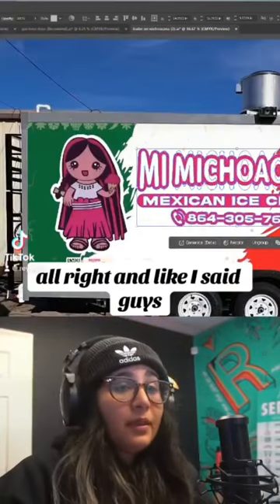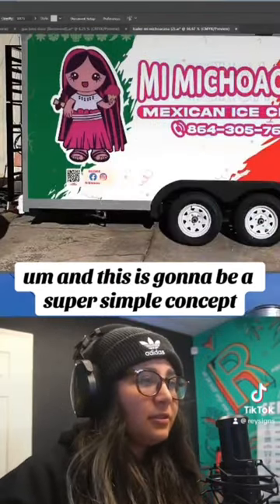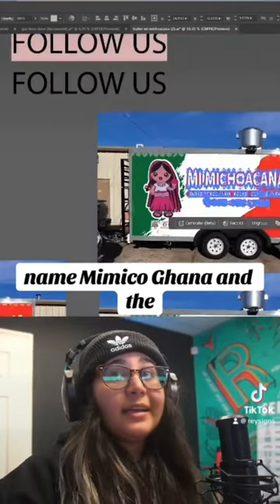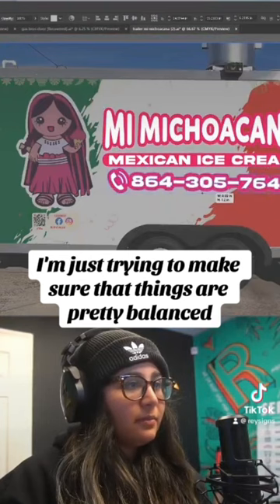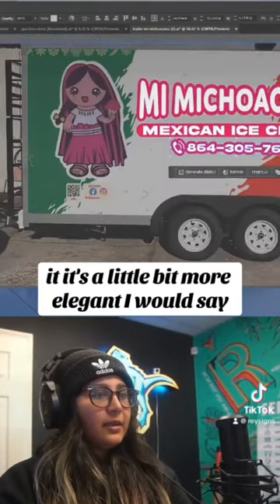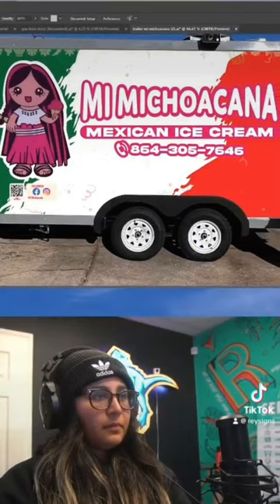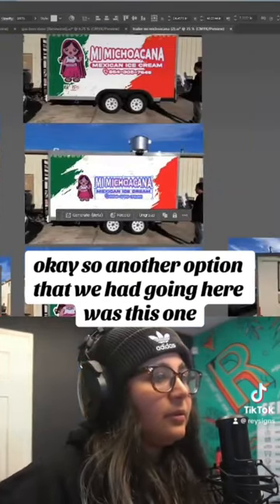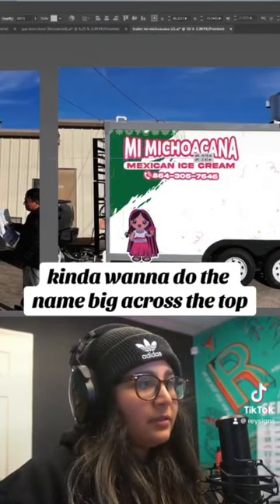Trailer wrap design for Mexican ice cream shop